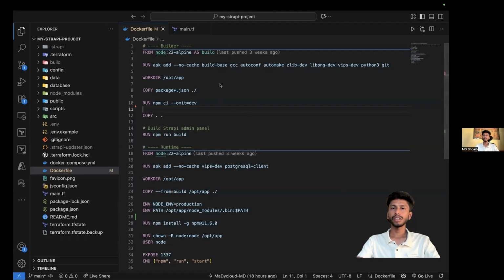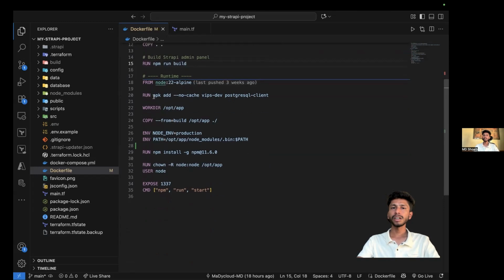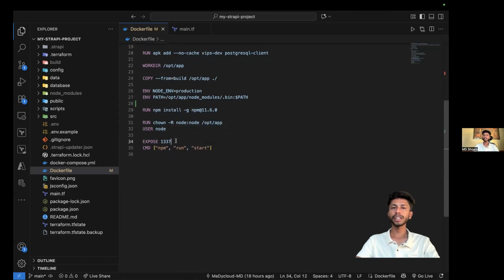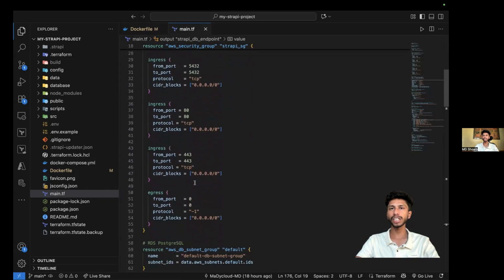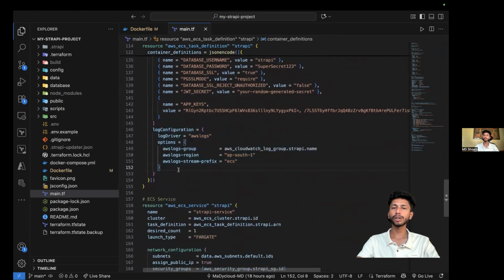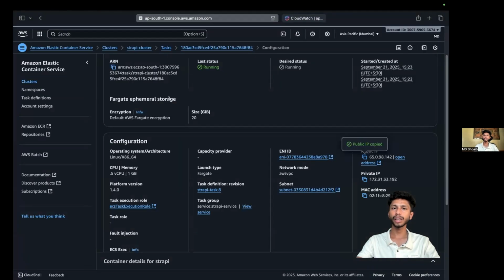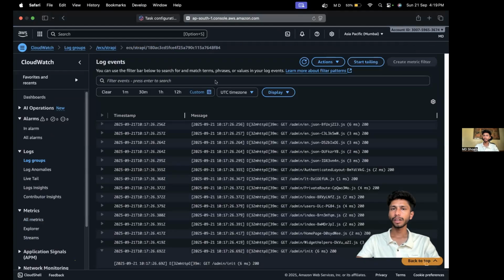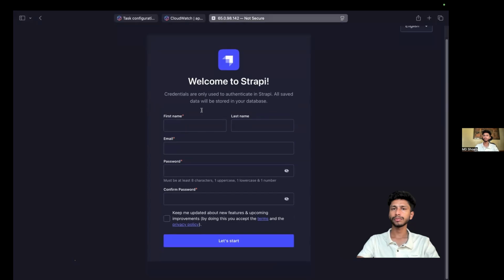Strapi Headless CMS Deployment on AWS | Terraform | Docker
Deploying Strapi Headless CMS on AWS with Terraform & Docker | Project Demo

In this video, I explain my project where I deployed a Strapi headless CMS on AWS using Terraform (Infrastructure as Code) and Docker.

What’s Covered:
Introduction to the project
GitHub repository walkthrough
Terraform IaC setup for AWS (VPC, Security Groups, ECS, RDS)
Docker + Strapi containerization
Deployment on AWS ECS Fargate + RDS PostgreSQL
Common issues faced (build errors, DB connection, SSL, JWT secret) and solutions
Live demo of Strapi admin panel & API endpoints
Final thoughts and learnings

Key Technologies Used:

Strapi (Headless CMS)
PostgreSQL (RDS on AWS)
Docker & Docker Compose
Terraform (IaC)
AWS ECS Fargate, RDS, IAM, Security Groups

🎥 Video Walkthrough (this video)